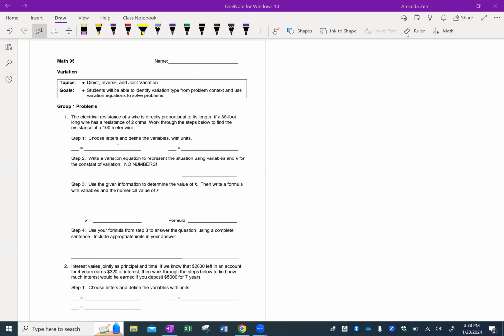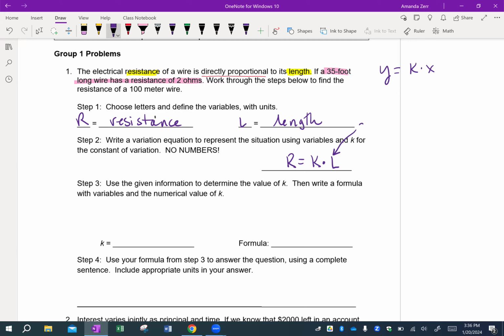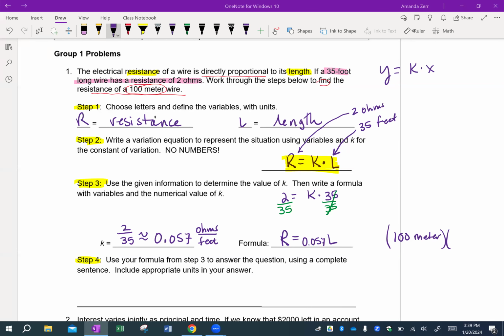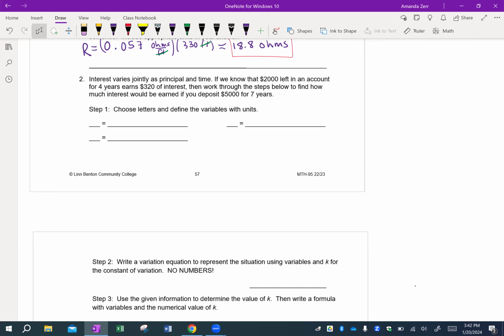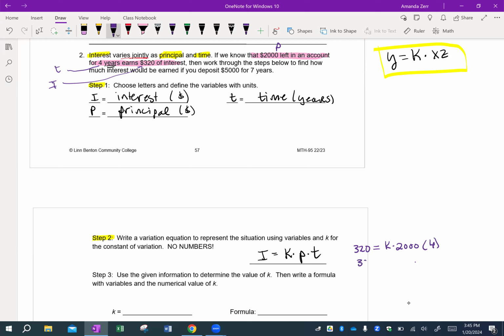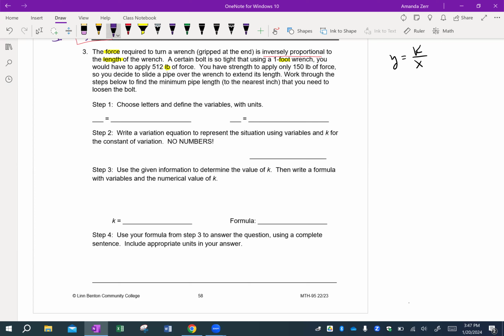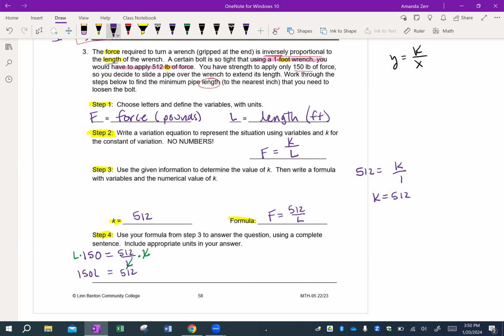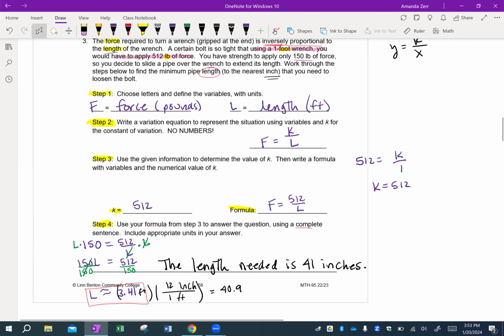Math 95 Variation (group 1)